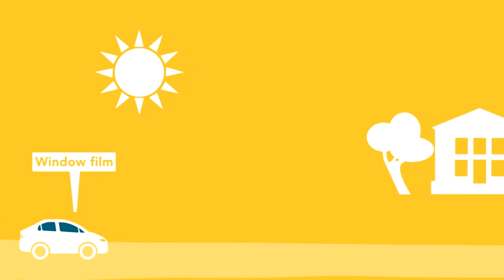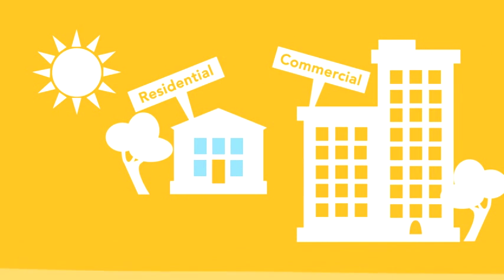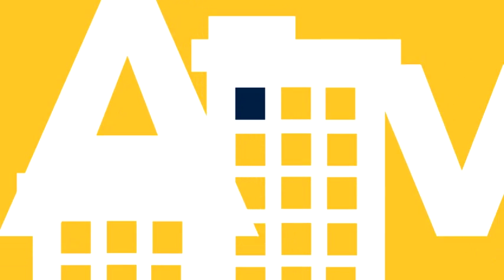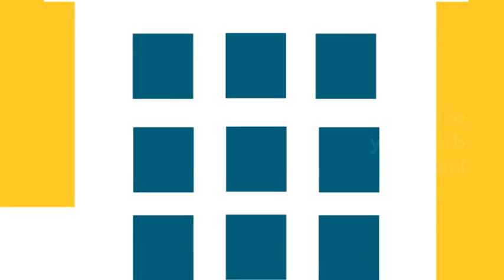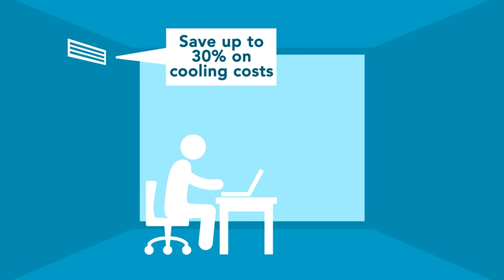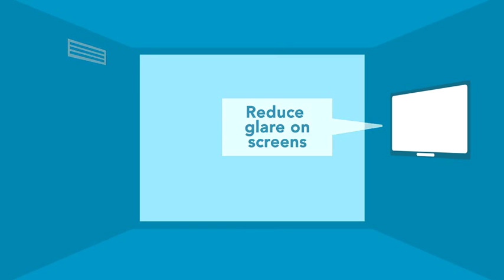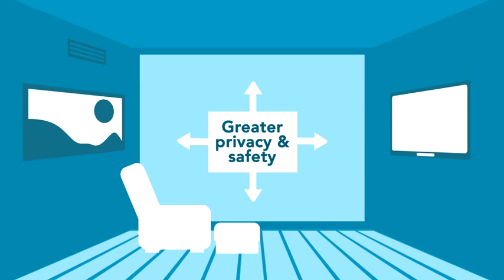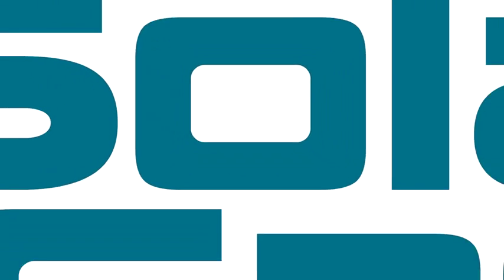Reasons to Tint - Architectural Window Film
Many people are aware of window film for their cars, but don’t know window film can also be used on commercial as well as residential buildings (offices, hospitals, shops, etc.).

Window film can be applied to the windows in your home or to any building. And can be a very cost efficient solution compared to solar protection, awnings, blinds, etc.  Plus it enhances your curb appeal.

And comes in several grades (a variety of grades perhaps better?) - from virtually clear to a much darker look – you choose the appearance and different performance levels  -  you can choose the solution that works for you.

Making you cooler, more comfortable. Increasing thermal and visual comfort, year around. Controls heat and improves your productivity.

Potentially reducing up to 30% on your cooling energy and reducing the carbon emissions (CO2).

Reducing glare on your computers and TVs. Considerably minimizing fading with UV protection on all your important stuff (perhaps “your art & photos, etc”. would be better in French?).

And giving you greater privacy and safety.

So you can see me, but I can’t see you.

Time to get started!
to find a dealer near you!